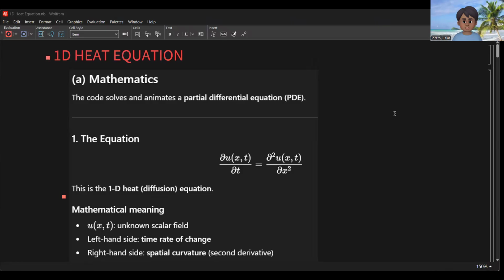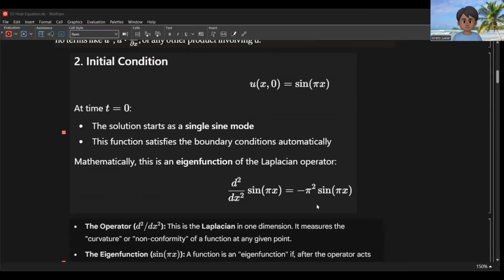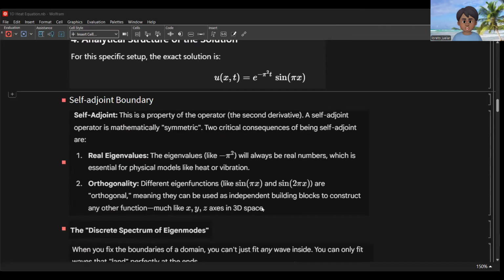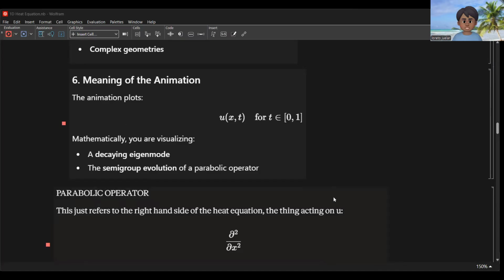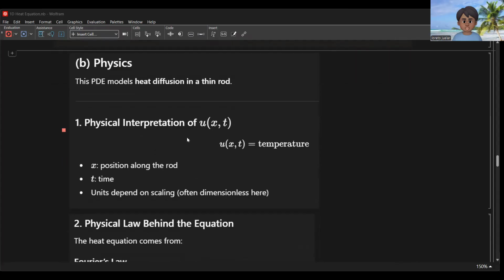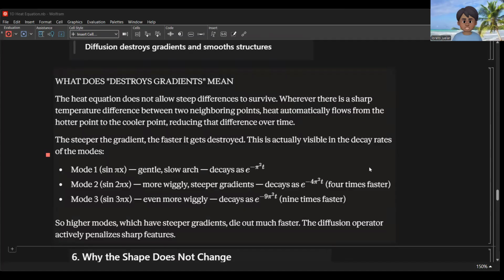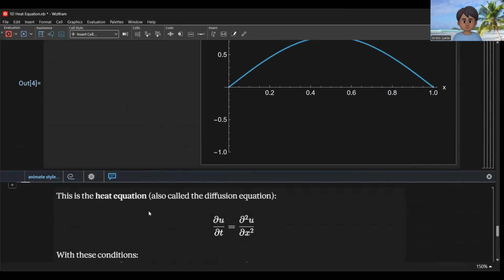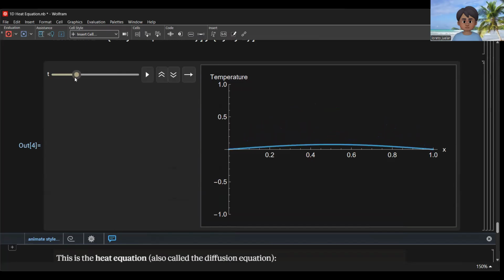1D Heat Equation